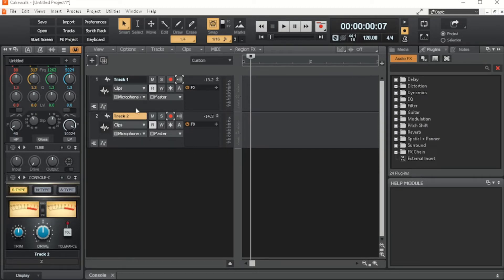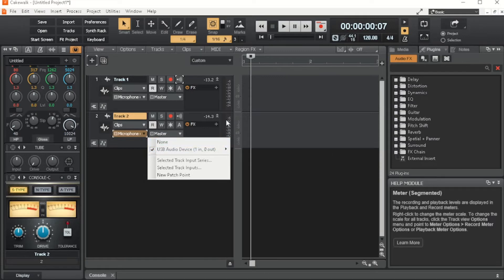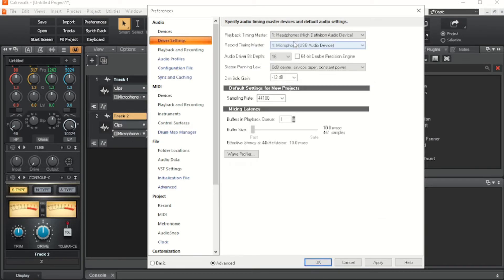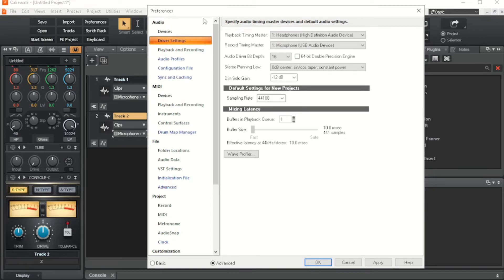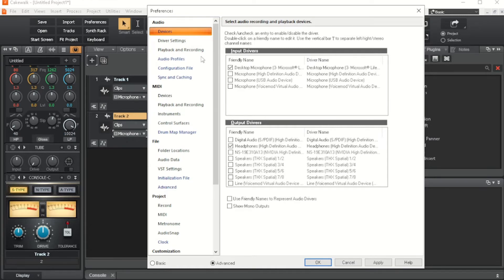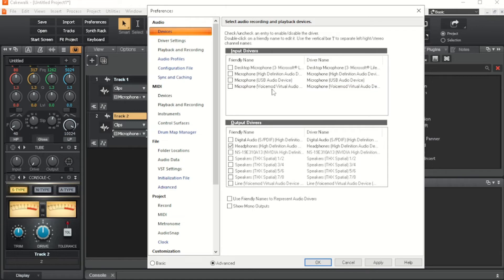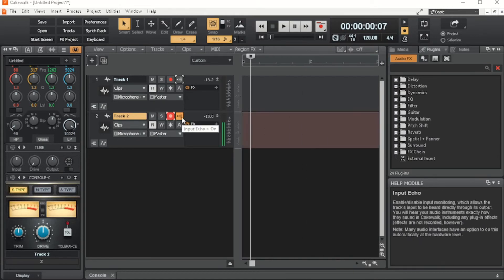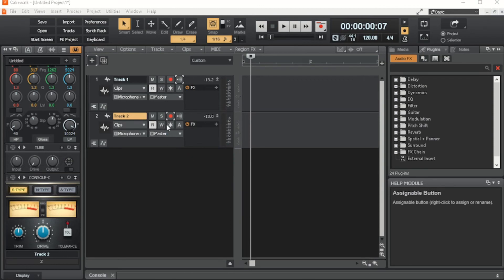how to fix your microphone coming up as an input device on Cakewalk if it's not showing up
hope this helps have a good